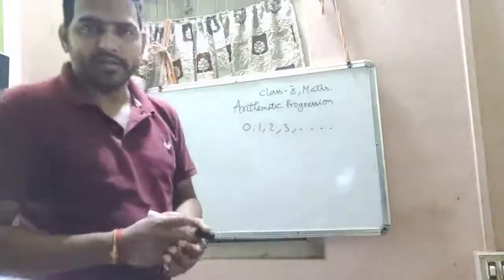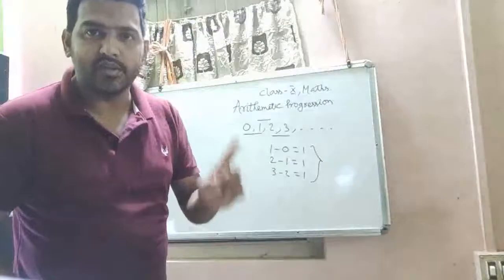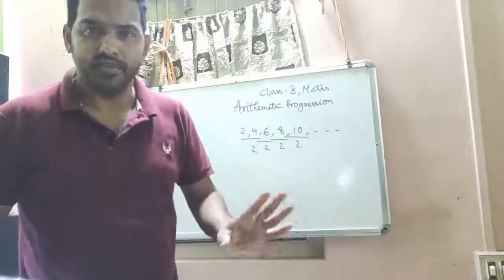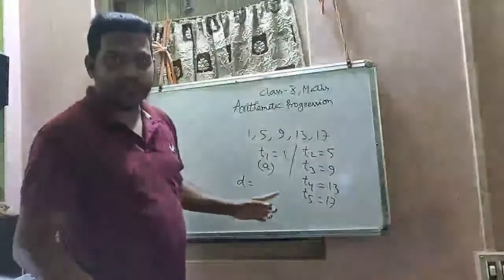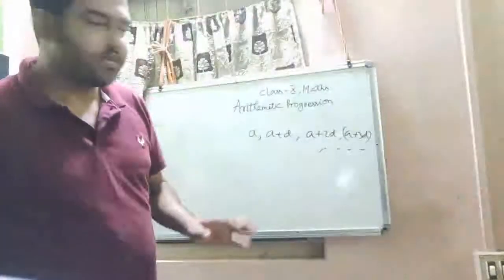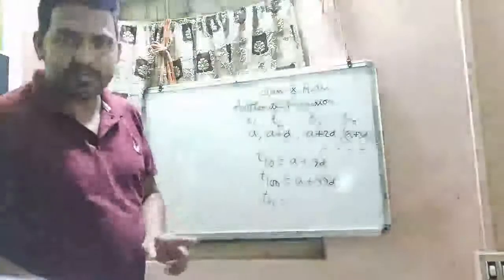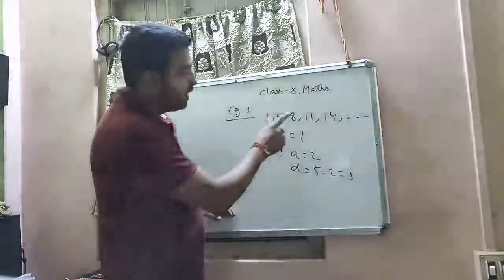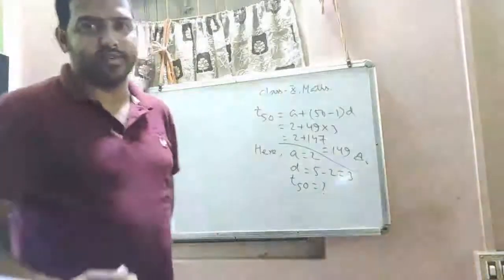Class 10 How to find its nth term, A.P in Bengali | Mathematics | Tripura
Arithmetic  Progression , its features and how to find its nth term with examples.

আপনার মাতৃভাষায় সহজ ও সহজ উপায়ে শিক্ষকদের কাছ থেকে শিখতে, download EmpowerU Learning